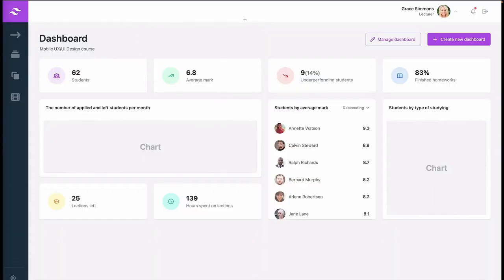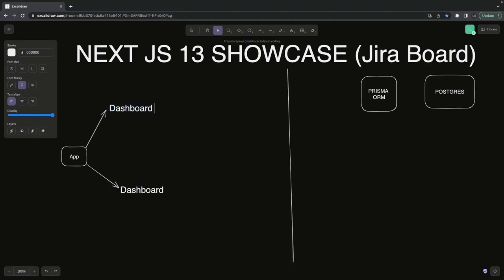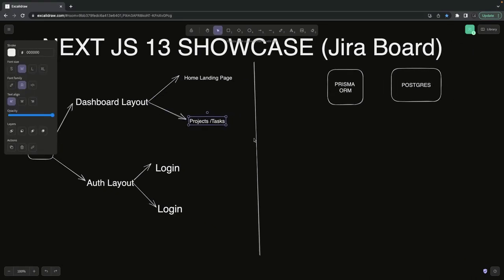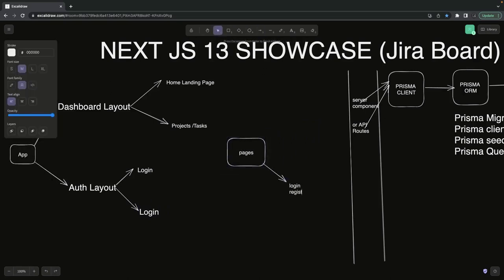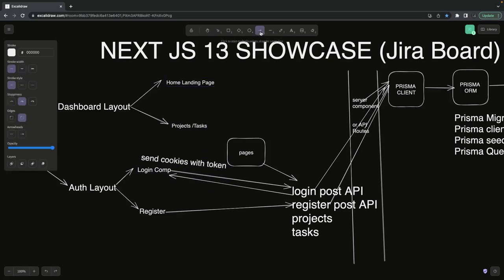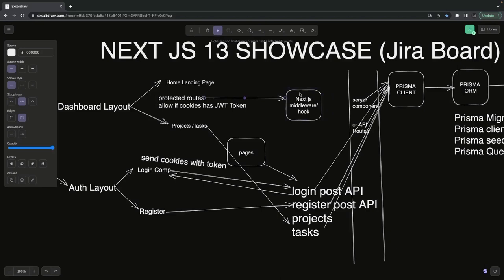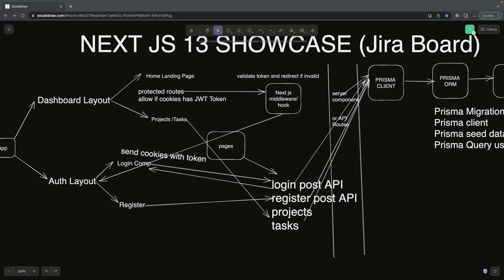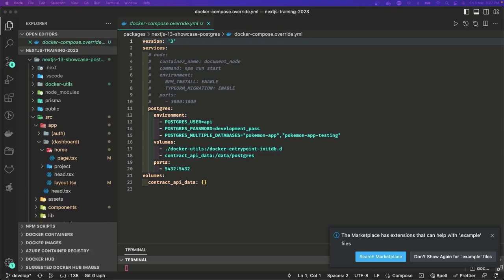Next JS 13 App Showcase end to end Application (Jira Board App) #07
let's learn all about Next JS

This video talk about the Jira end-to-end application development of nextjs 13 application
Here we are using Prisma for managing data and tables in postgres

- we have simple login and signup pages
- session management using cookies
- using Prisma migration and Prisma models
- Prisma migration to populate DB Tables
- we are using server components and client components
- Next js 13 API routes to build signing and signup routes
- Next js Middleware to protected API routes
- Next js API Routes
- Next JS server-side components
- Building APIs for Projects and Tasks

Timeline

00:00  next js showcase Jira Board App
01:15 layout grouping auth and dashboard
03:20 what we are building quick overview
05:51 creating page structure
07:00 building page APIs (login, register)
12:40 Prisma schema and Prisma migration
15:00 auth APIs to validate username, password
17:00 building auth utilities for auth token generation
22:00 setting cookies with a successful login
26:00 building logout and project API
29:00 next js middleware
34:00 adding fetch API wrapper
40:00 looking at client-side components
45:00 fetching project and tasks server components
49:00 Finally Demo time
50:00 checking cookies and playing with middleware

Next.js version 13 was announced recently and it brings huge changes to the framework. They collaborated directly with the React team to create the ultimate web framework and a new webpack replacement built with Rust... let's take a first look.

js 13 offers revised file routing with the new directory. The optional app directory brings a new layout structure with several additional features and improvements. The directory structure has undergone minor changes due to the new routing mechanism. Each path in the route has a dedicated directory with a page

NextJS Version 13, What's new?

- Priority to Server Components:
NextJS is betting big on Server Components. If you have been catching up on React version 18, you might already be familiar with how React components now have the ability to render themselves as both Client & Server side Components.
- Making Data Fetching Simpler
NextJS version 13 has completely changed the way of fetching data in your React apps. If you have been working with Next for quite some time, then you might be familiar with the data fetching methods like getServerSideProps(), getStaticProps(), getInitialPath() etc as we also have talked about these earlier. Starting NextJS 13, these methods are considered an anti-pattern and hence deprecated to use.
- Making apps the new pages directory
One of the most talked about change in the NextJS ecosystem is the introduction of a new app directory. While you can still create a good old pages directory and can set up all your pages in it but while doing so, you will miss out on all the latest and exciting features offered by NextJS version 13.

- Change in APIs
There are a few surface APIs that are being improved in the NextJS version 13 :
Image Component: If you have worked with NextJS, you know that the Image component is the defacto API for rendering images and is preferred over the native img tag. In NextJS 13, the Image component would ship less javascript to the client side and has some performance improvements.